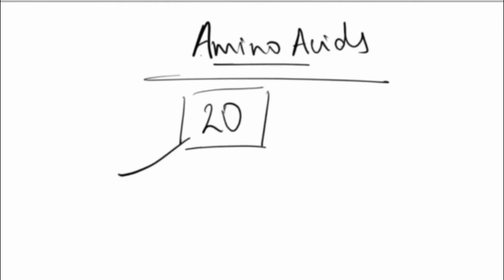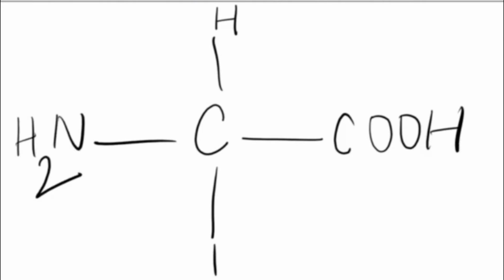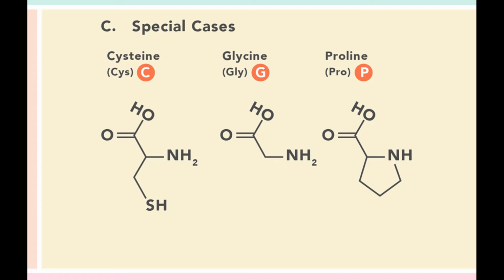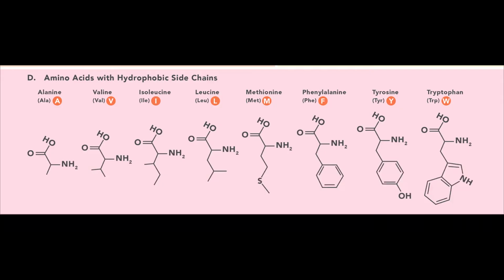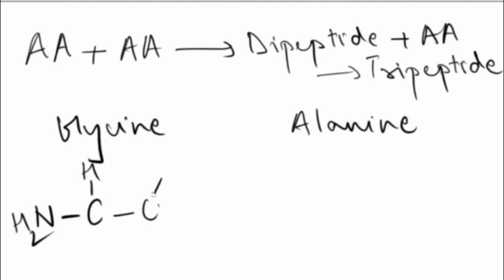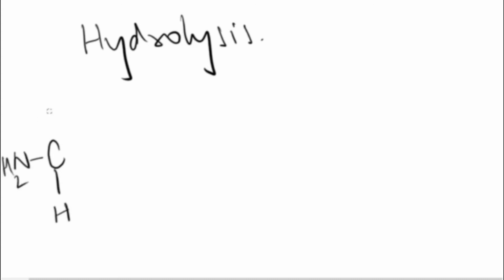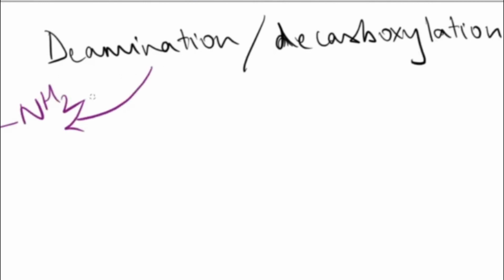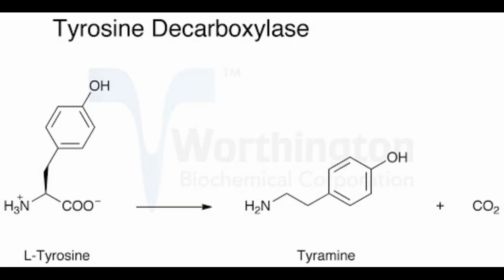Amino Acids - Reactions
In this video I speak about amino acids, peptides, their formation, hydrolysis and certain reactions like deamination & decarboxylation.

If you have any questions regarding the homework, do leave it in the comments below.